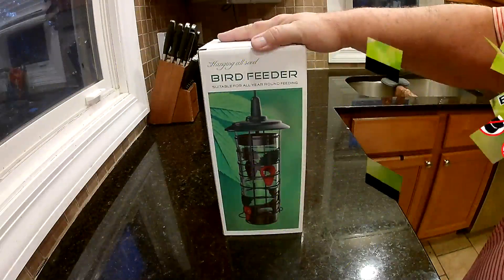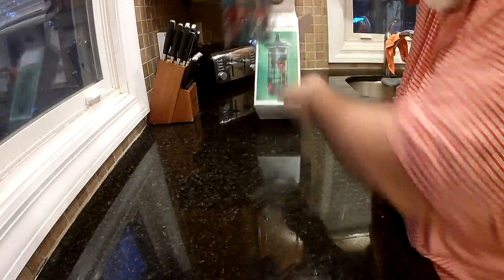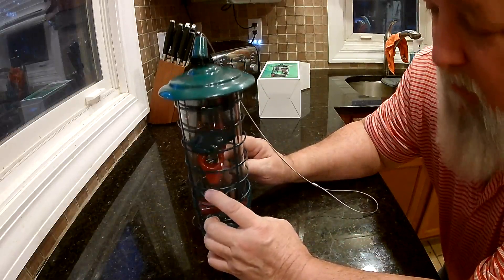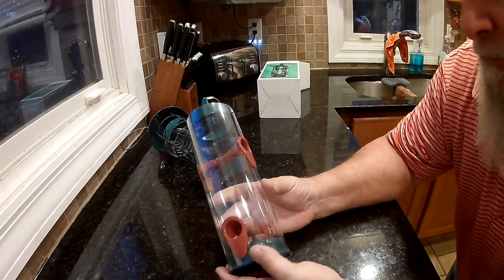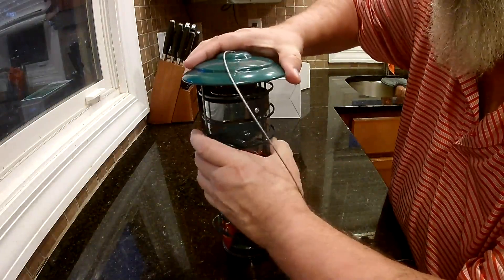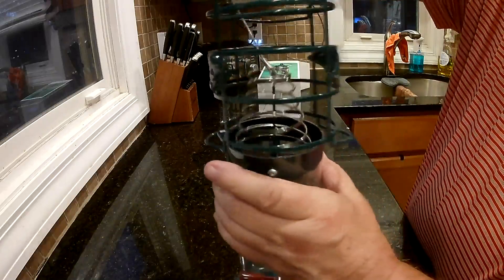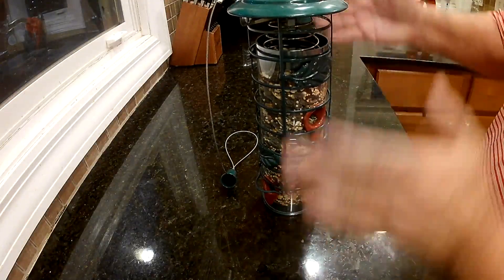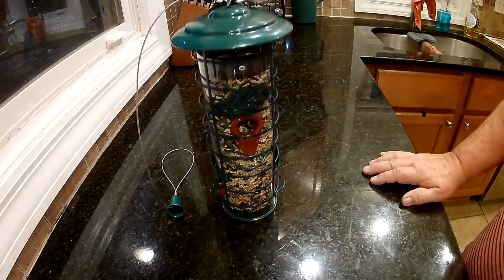2-Pound Squirrel Proof Bird Feeder by Dinoka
This is a nice bird feeder. It is well built with a steel hanging cable that the squirrels can’t chew threw. I really like this idea on how they squirrel proofed it and it works. The squirrels own weight causes the outside cage to slide down and blocks the feeder ports on it. It holds about 2 pounds of bird feed which does last a little while before having to refill it and filling it is fast and easy.

I do have a lot of squirrels in my yard, including 6 albino ones, and this is the first feeder that stops them from getting the bird food, not that they don’t keep trying. It is fun watching them keep trying, smart little guys.

Only time will tell how long the spring that holds the outside cage up will last, but so far, seems to be holding very well. Looks to be a thick wired spring and doesn’t get pulled to far down, so should last a long time, I hope?

This feeder is made for smaller birds as the feeding ports are on the smaller side and made for the smaller seed mix that smaller birds would eat.